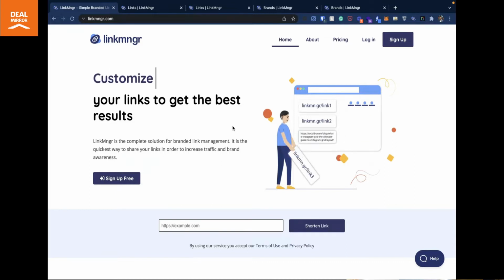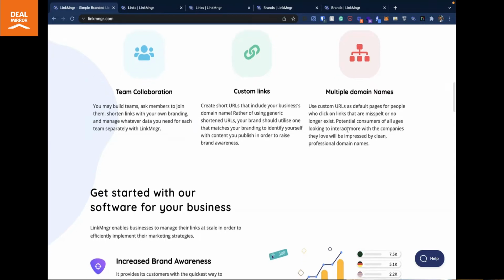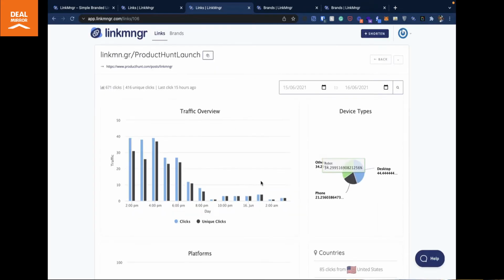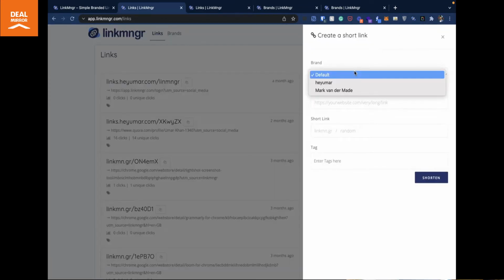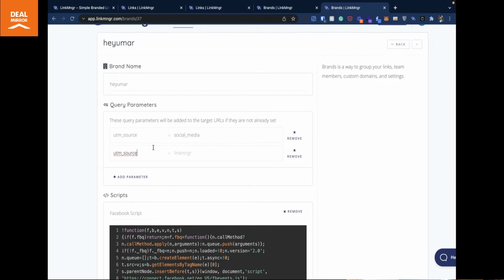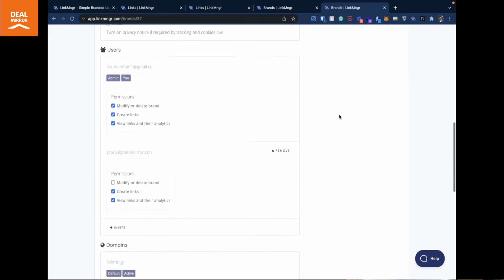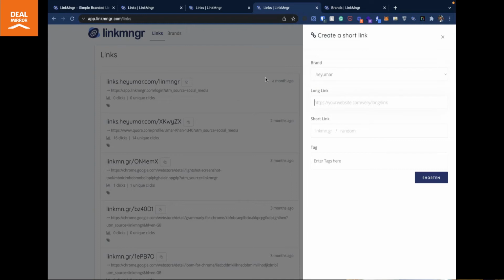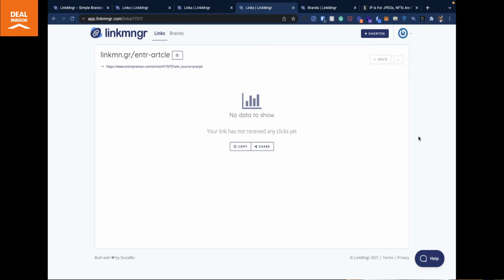"How to manage your links in order to increase traffic and brand awareness".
Hello Guys, in this video we will discuss how can we increase our traffic and create better brand awareness by better management of our links.

Did you know you can increase your brand awareness by using a custom link shortener?

Branded links are most commonly used on social media, but they can also be used in many other marketing activities. Like, you can use your own domain to increase brand awareness and for that, you don’t need any coding skills ! Did you know you can increase your brand awareness by using a custom link shortener?

Branded links are most commonly used on social media, but they can also be used in many other marketing activities. Like, you can use your own domain to increase brand awareness and for that, you don’t need any coding skills!

LinkMngr is the complete solution for branded link management. It is the quickest way to share your links in order to increase traffic and brand awareness. Under these branded URLs, your company will get more shareable content on social media channels like Facebook and Twitter, which helps your SEO rankings in search engines.is the complete solution for branded link management. It is the quickest way to share your links in order to increase traffic and brand awareness. Under these branded URLs, your company will get more shareable content on social media channels like Facebook and Twitter, which helps your SEO rankings in search engines.

So let's give a boost to our business with LinkShortner.